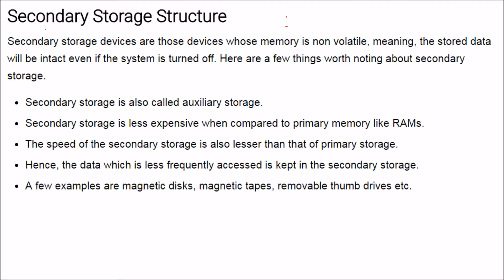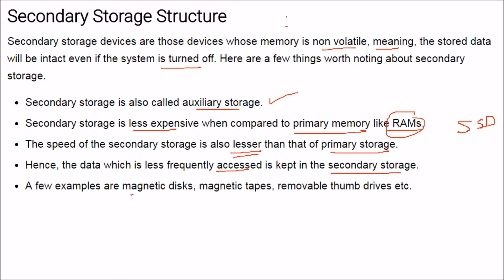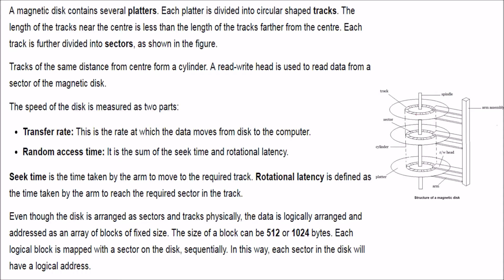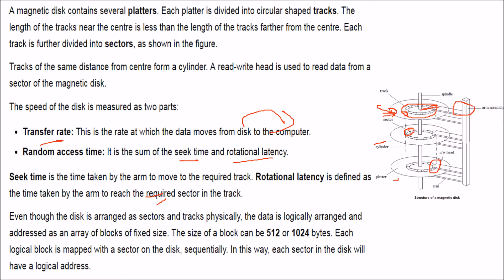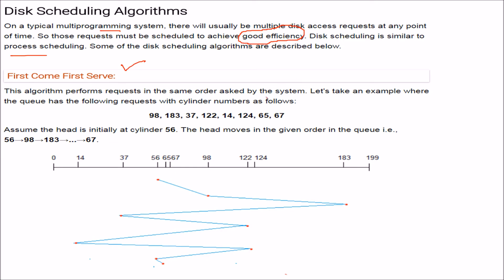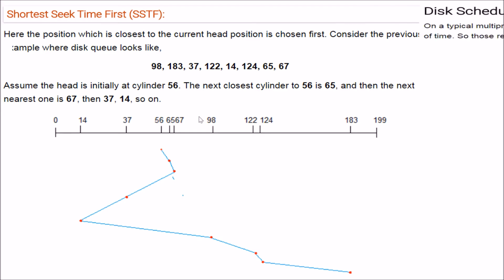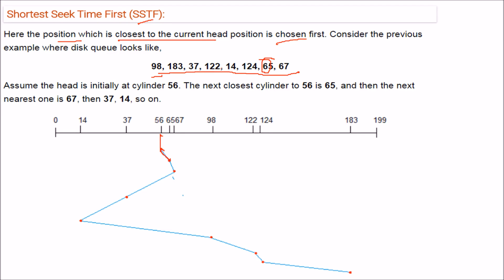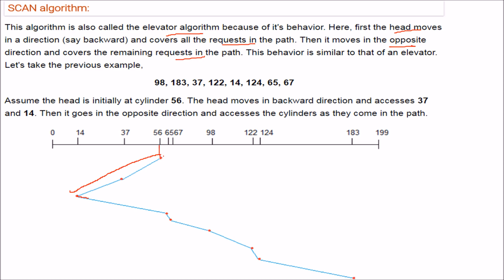29 DISK SCHEDULING ALGORITHMS, SECONDARY STORAGE STRUCTURE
I am NINAMI and you are with EDUCATION SUGGESTION.
HERE is notes and lectures for your study
So be ready to learn.
This video is to teach you OPERATING SYSTEM CONCEPTS